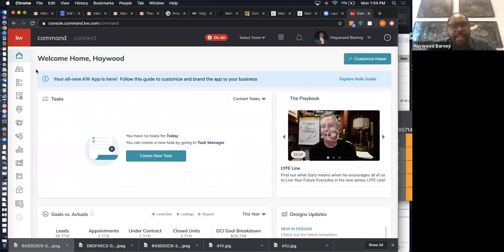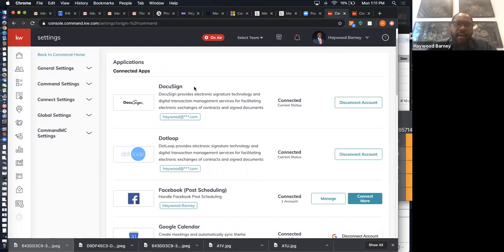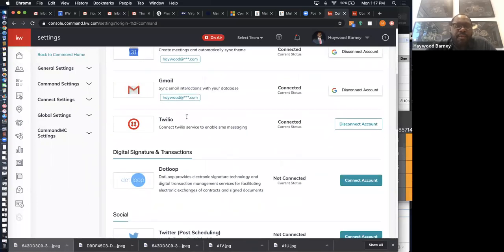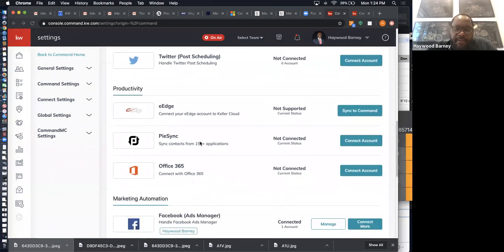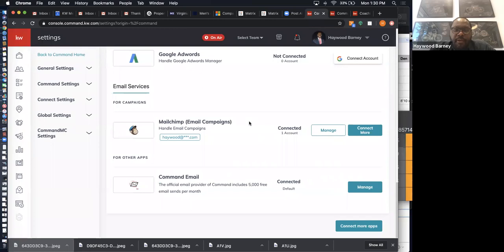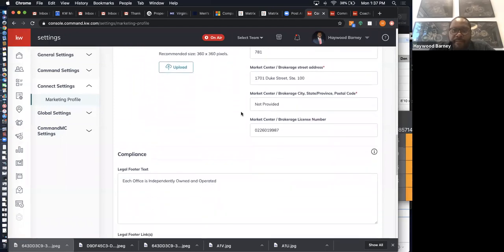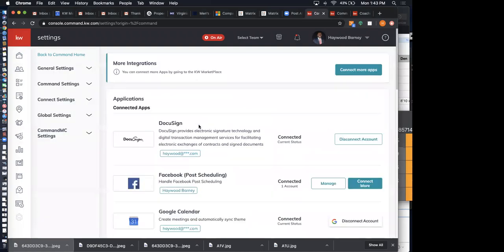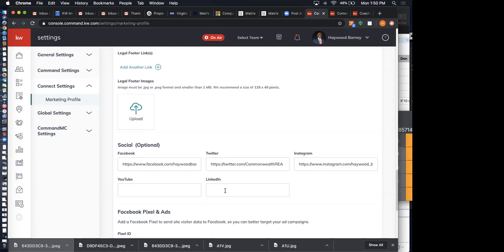Setting Up Your KW Command for Success (6/1/20)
Want to start using command, but don't know where to start? Or did you just jump right into using Command, and are getting requests to set up various profiles? Well this class will equip you to connect the applications you need to support your business, and provide insight into the purpose of the marketing profile and applications. Click on this video to get started with Command!